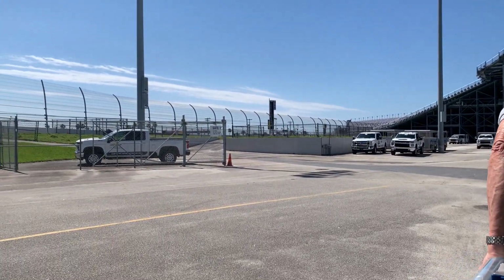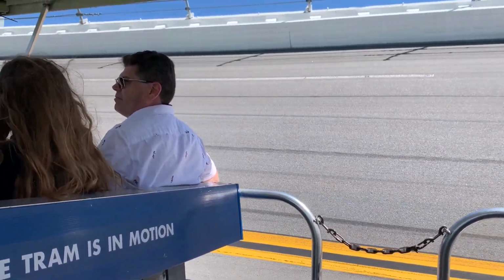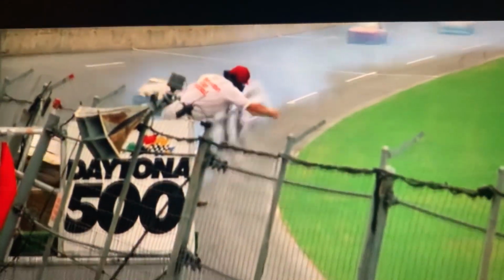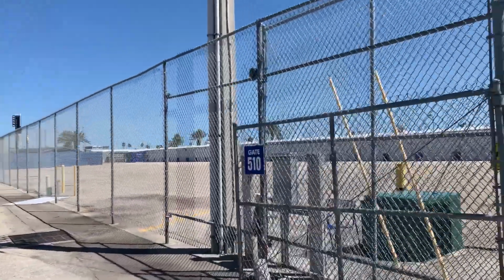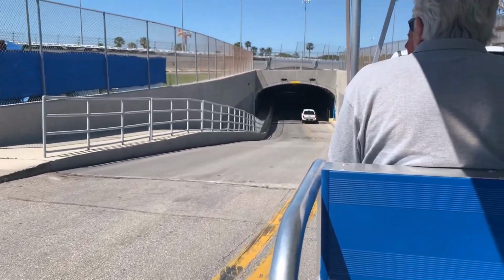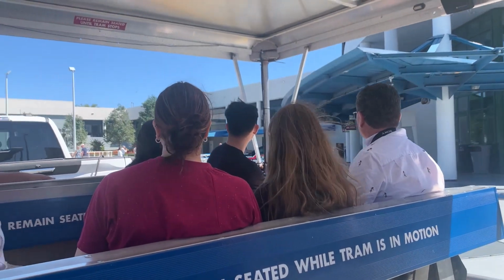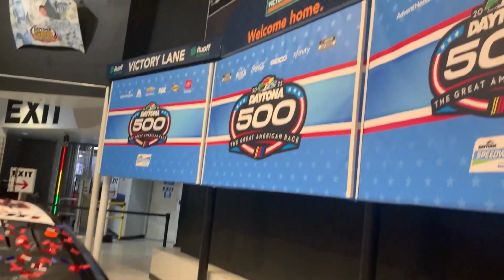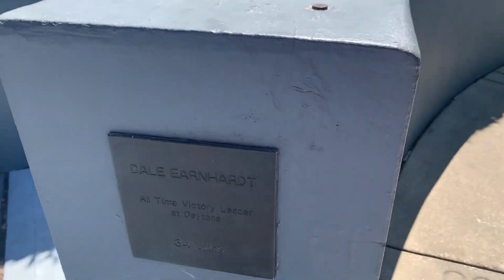Daytona International Speedway | Full Tour | (Episode 76)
Travel to Daytona, Florida and tour the Daytona International Speedway.